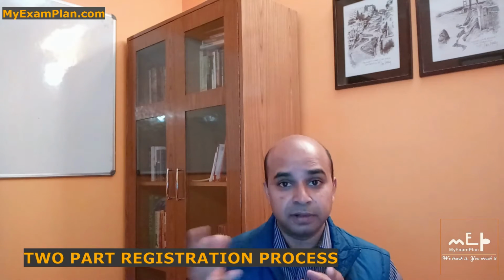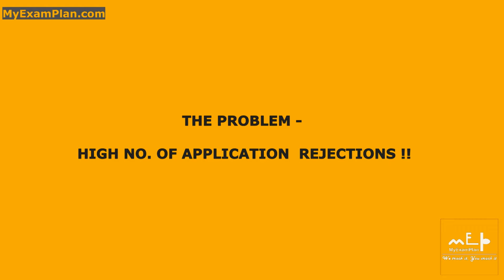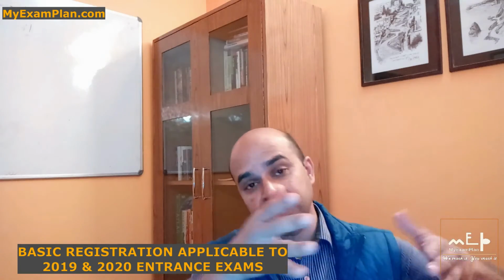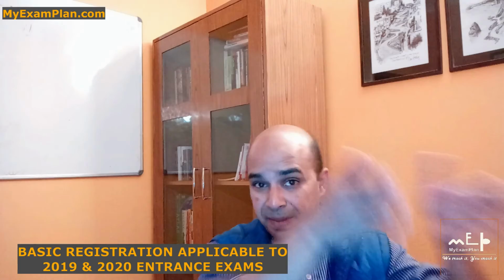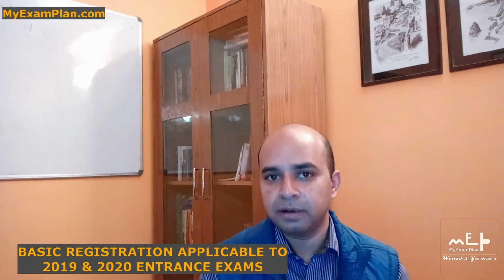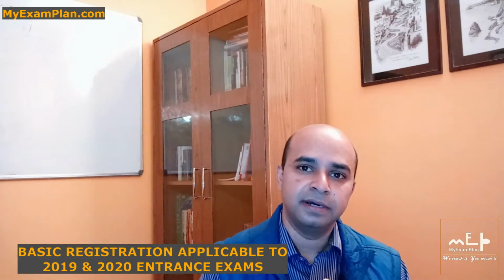AIIMS 2019 MBBS Entrance Exam - New Registration Process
Learn everything about the AIIMS  MBBS 2019 Entrance Exam two stage registration process.

In this video you will get to know about
1. Two stage AIIMS registration process called PAAR
PAAR stands for Prospective Applicants Advanced Registration process.
PAAR involves two stages of registration:
a) basic registration
b) final registration

2. Registration window- Learn about the time period for basic and advanced registration

4. What happens when there are mistakes in the basic registration

5. How much is the basic registration fee